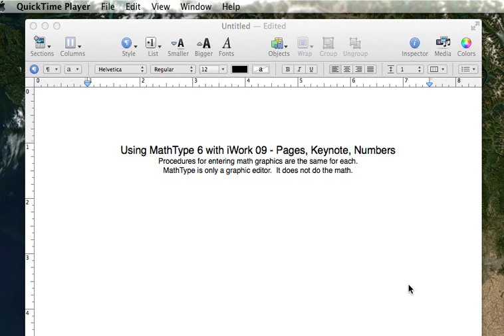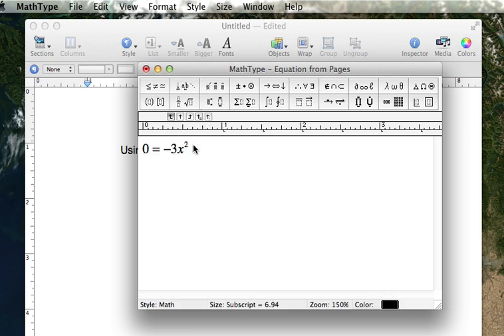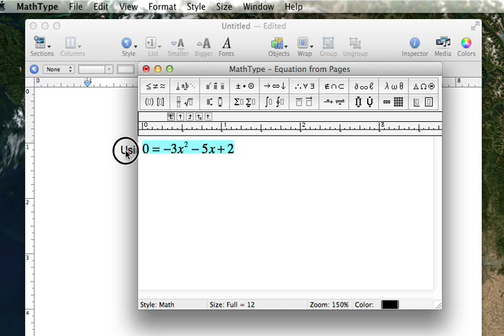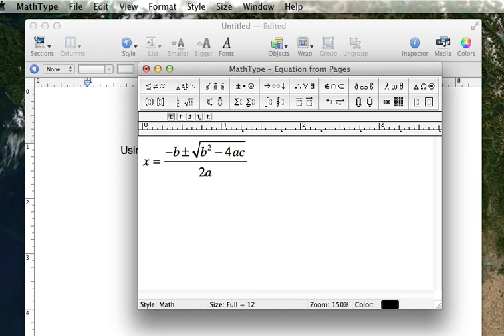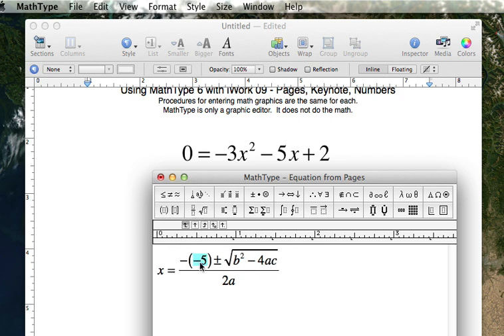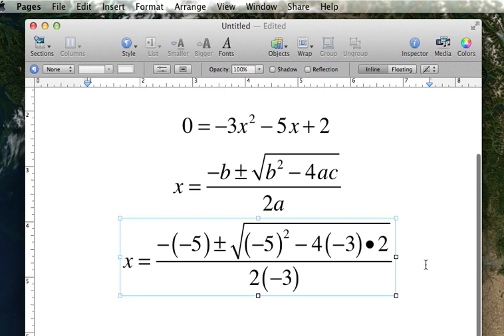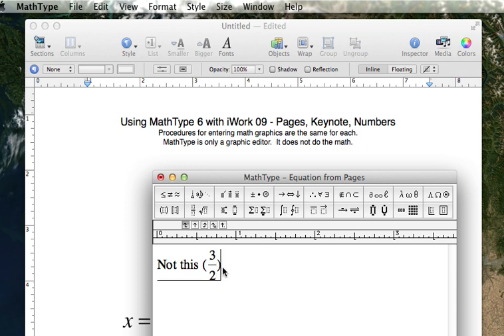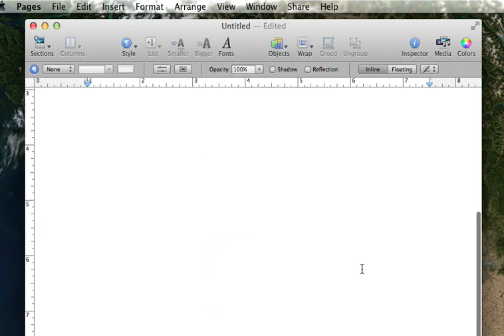Using MathType in iWork 09 Part 1 of 3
Demonstration with narration on how to use MathType in Pages.

2024 - I'm sorry that Apple and Wiris (the company that now owns MathType) have parted ways.  I watched the Keynote for the June developer's conference this year, and it appears that Apple may be working on its own math-entry software.  They shoulda done this before MathType fell off.  Meanwhile, I'm coding math expressions using the equation editor in iWork.  Tedious.  Not much fun.  I've made a library of them in a Pages document, but I'm not ready to share that yet.  Let me know if YOU need it.